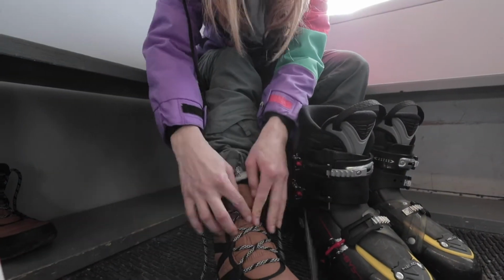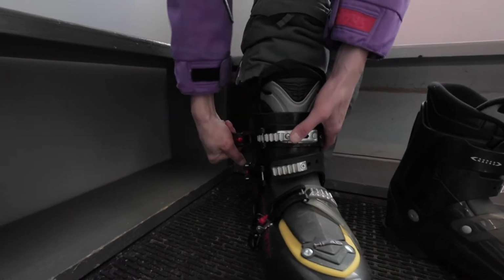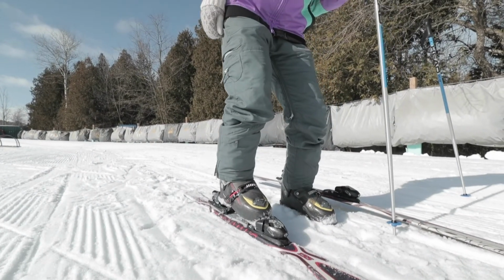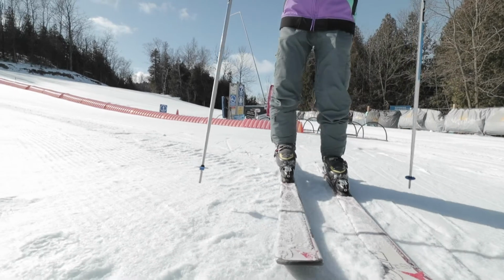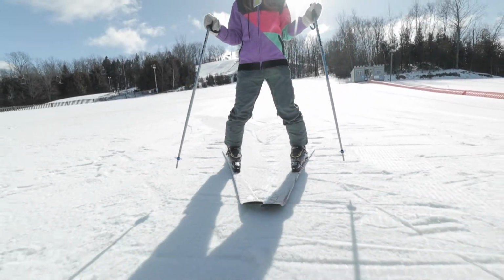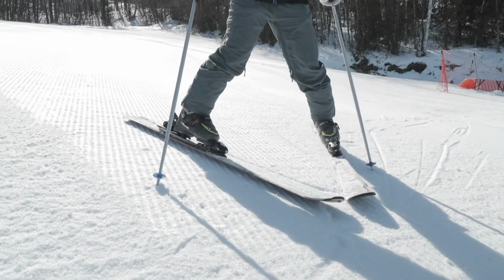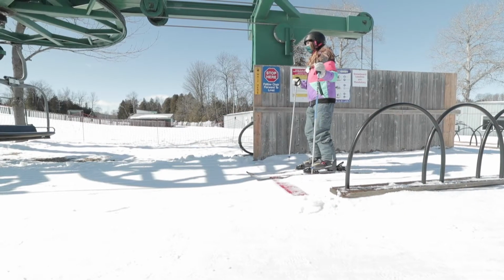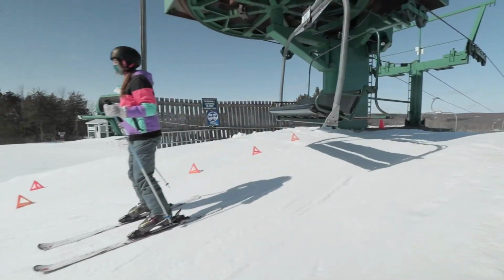Learn How: Skiing at Hockley Valley Ski Resort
Join an instructor from Hockley Valley Ski Resort as she teaches us "How to Ski"